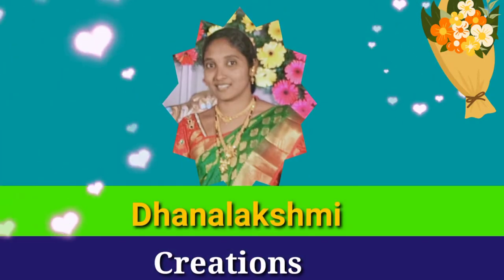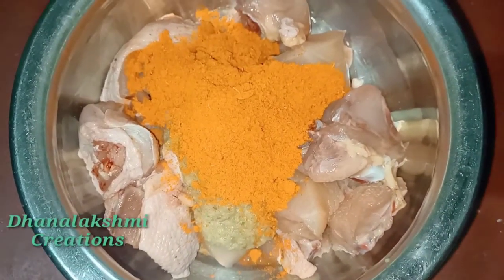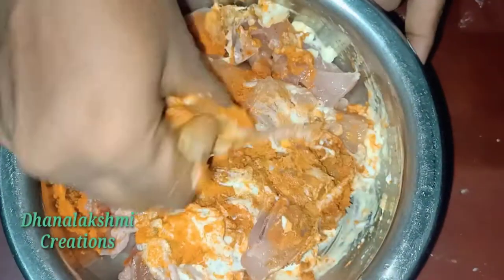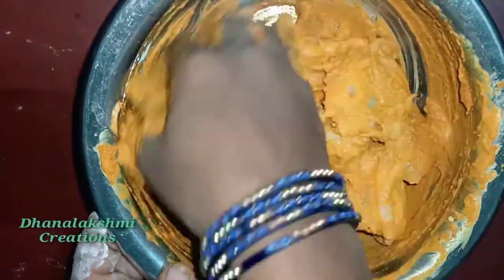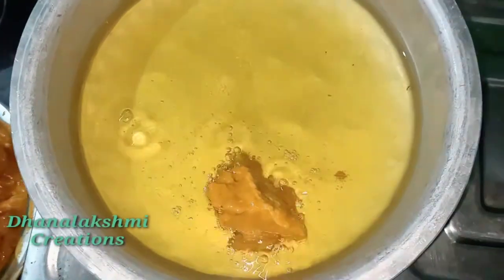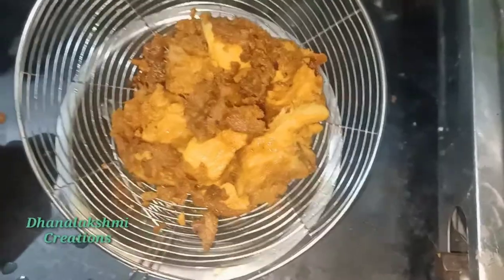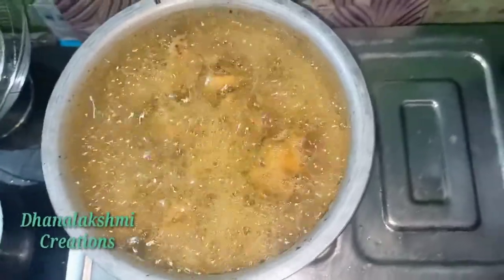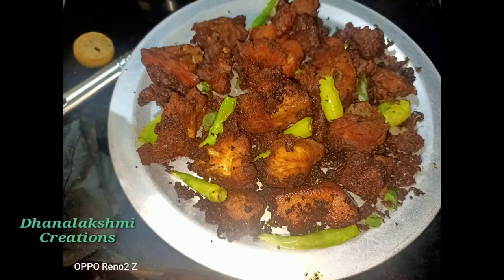Tasty Simple Chiken Fry Telugu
Dhanalakshmicreations# //Tasty Simple Chiken Fry// Telugu